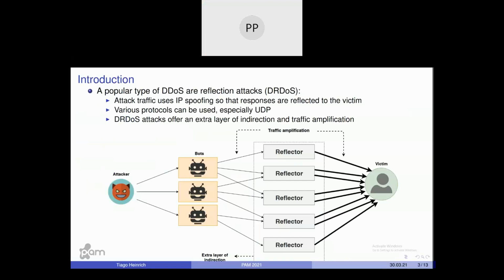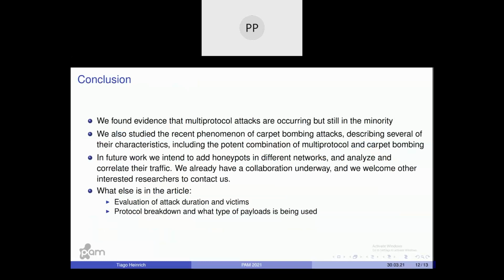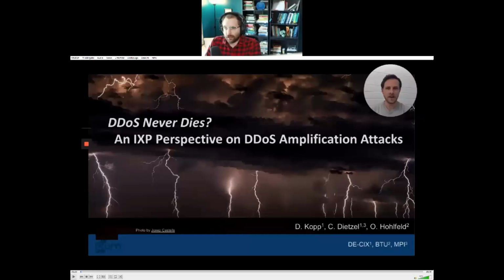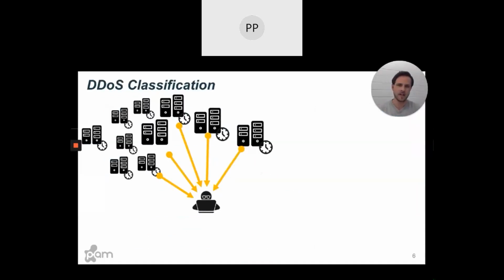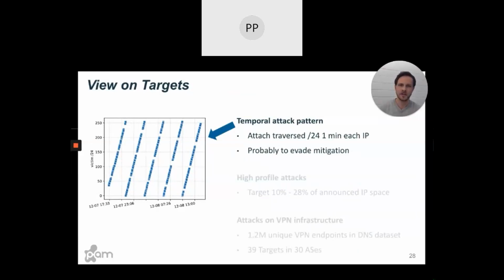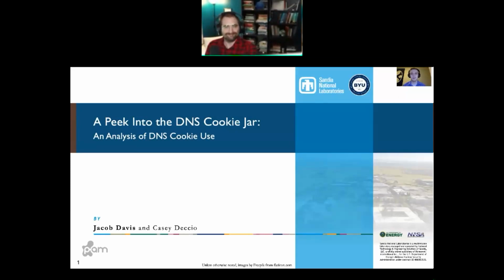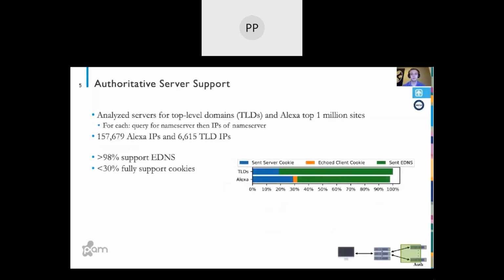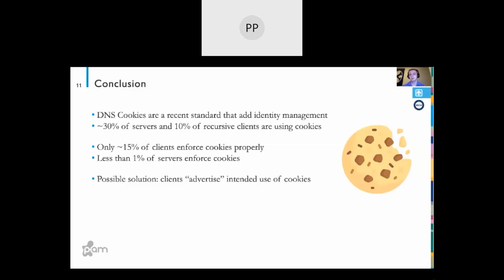PAM 2021 Session 06: DoS